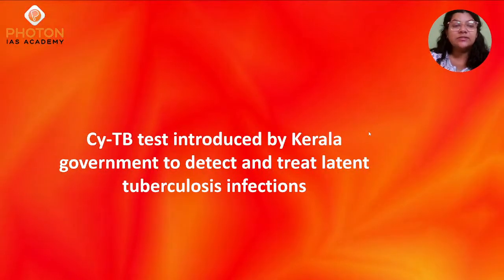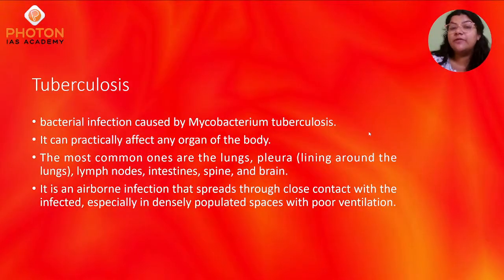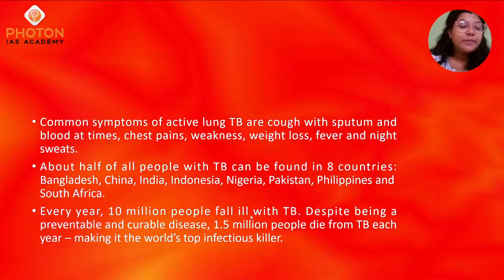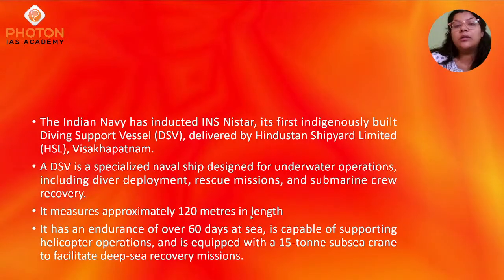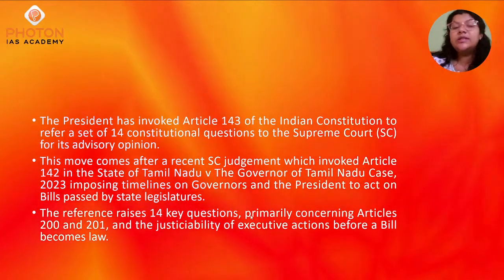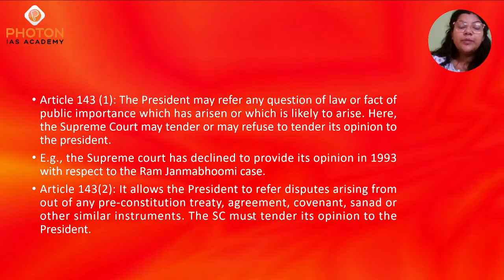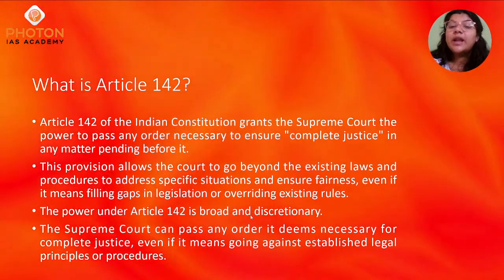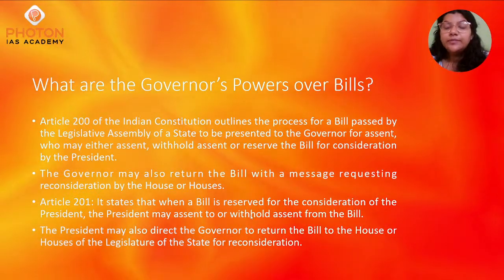DNA – 23 July 2025 | UPSC Daily News Analysis | Current Affairs for Civil Services Exam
Welcome to the Daily News Analysis (DNA) – your go-to platform for breaking down current events with a sharp focus on UPSC exam relevance.

📌 Topics Covered in This Session:
🔹 Cy-TB Test – A new TB screening initiative introduced in Kerala
🔹 Tuberculosis (TB) – Global burden, symptoms, transmission & treatment gap
🔹 INS Nistar – India’s first indigenously built Diving Support Vessel (DSV)
🔹 Article 143 – Presidential reference powers and their implications
🔹 Article 142 – Supreme Court’s power to ensure complete justice
🔹 Articles 200 & 201 – Governor’s powers regarding state legislature bills
🔹 Offshore Areas Atomic Minerals Rules,2025 – Uranium and Thorium policies
🔹 Atomic Minerals in India – Key reserves, mining rules, and strategic importance

🎯 Each topic is discussed with a focus on Prelims facts, Mains-level analysis, and real-world implications for civil services preparation.

📚 Learn smart. Stay consistent. Master current affairs for UPSC.